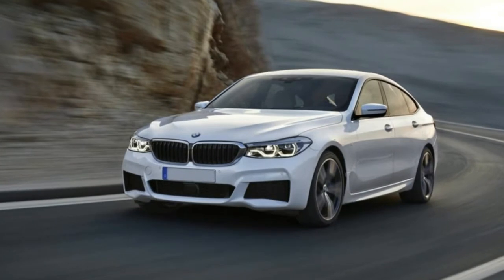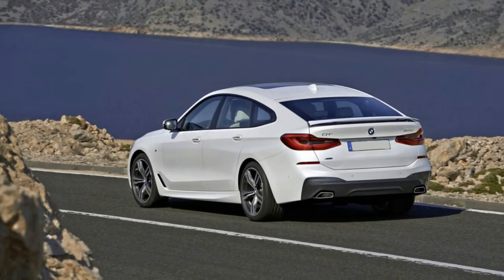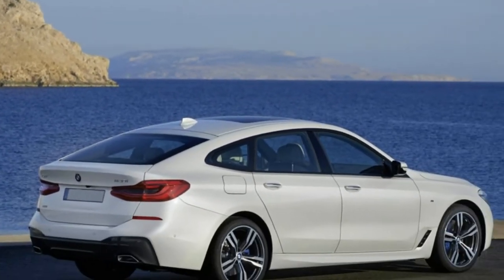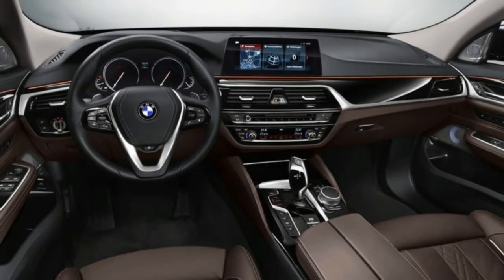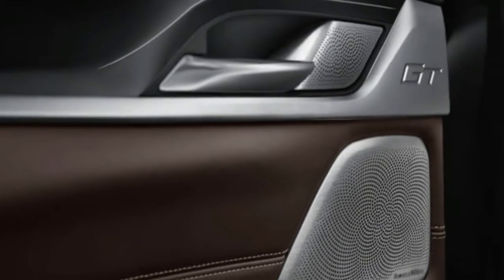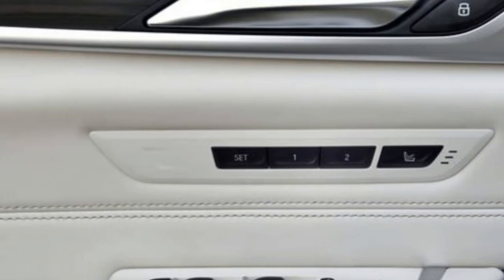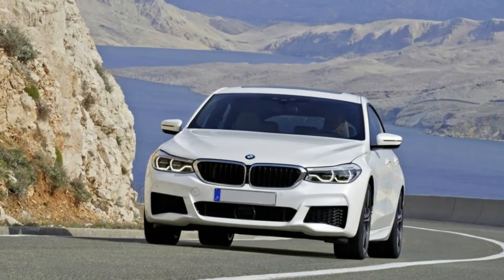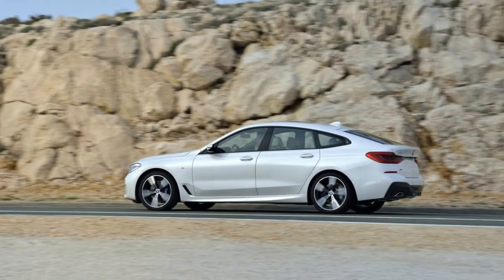[HOT NEWS] 2018 BMW 640i XDrive Gran Turismo Fundamentals A Sketchy Exercise in Styling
The BMW 640i xDrive Gran Turismo is new for 2018 as a 6-Series, however it's basically a year ago's 5-Series GT with crisp badging. Outfitted with a 335-hp I6, an eight-speed transmission appropriates control; it's useful for a 5.1-second dash to 60 mph. The 640i xDrive Gran Turismo is accessible in 12 hues, with three choices of wheel measure (19-, 20-, 21-inch).

I think about what might happen whether I swung by the BMW central command and tested its item organizers on the different blends of letters and numbers in its stable. I wager, outside of the conspicuous 3-/5-/7-Series, the people wouldn't have the capacity to effectively recognize everything the organization makes.